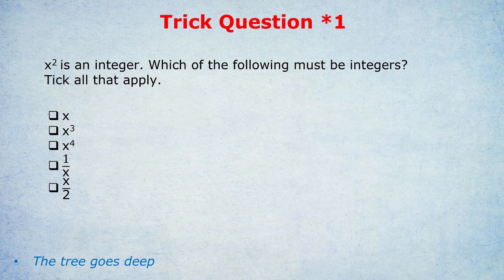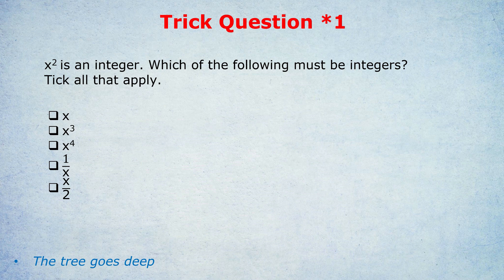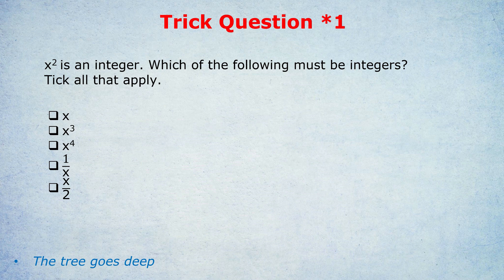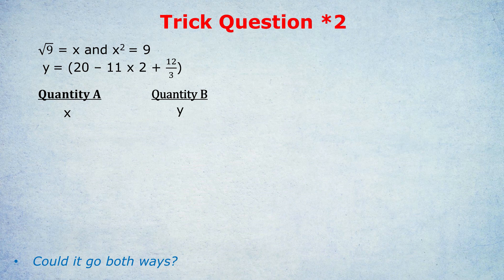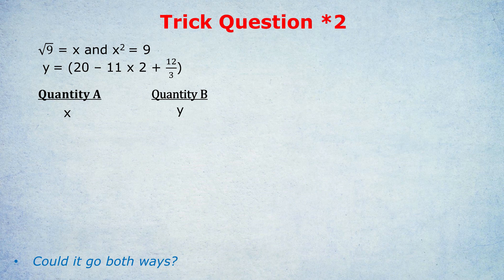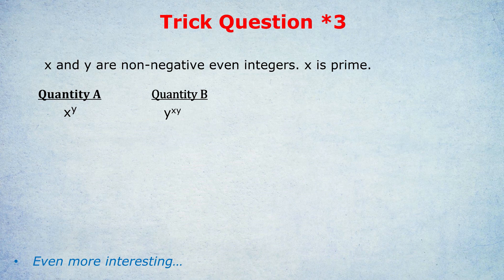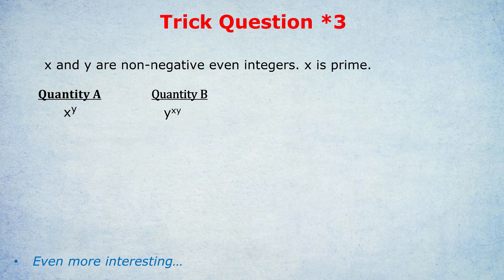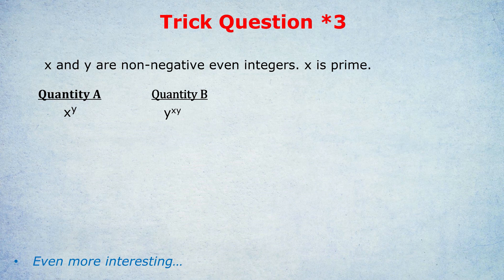3 MORE of the Most Common GRE Trick Questions (No. 2 in the Series)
Update: I am not available for tutoring! But still alive, :) Meanwhile, so many students have personally recommended Target Test Prep for GRE / GMAT that I asked them for a unique discount code, TestedTutor10, for this You know how the wording of those Quant questions that always seems to get you? This No.2 in the series video is aimed at training you to avoid the most common trick questions the GRE and other tests can through at you.